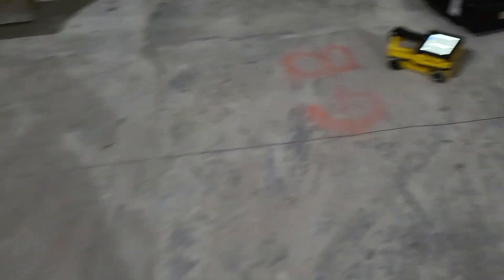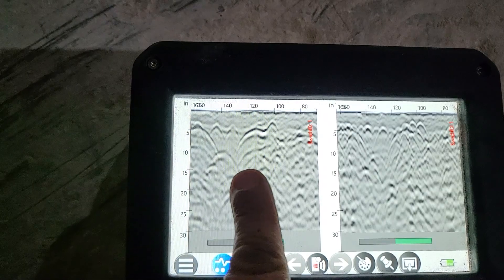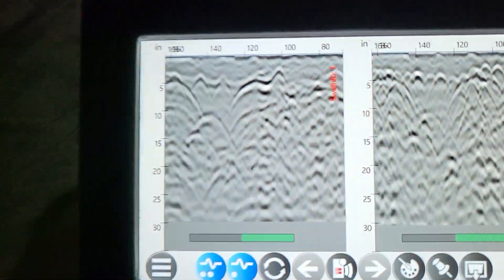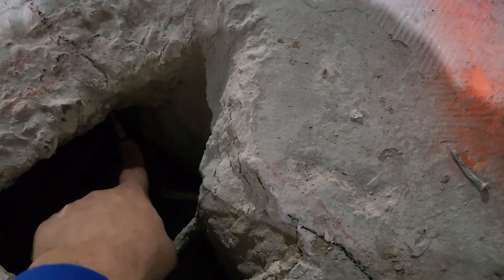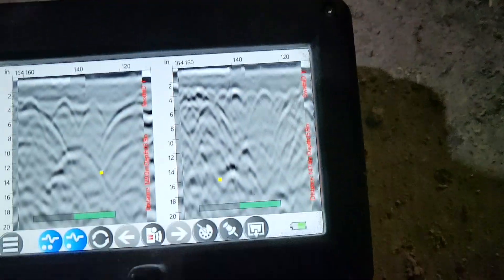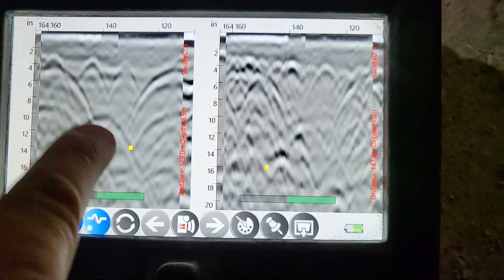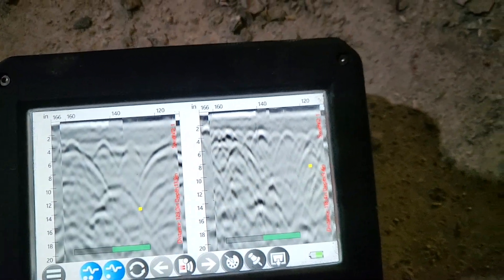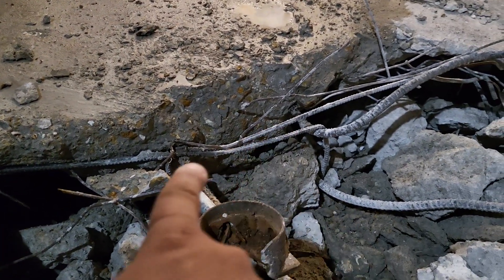How to find Gradebeams in concrete using GPR | ground penetrating radar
Many project sites need concrete gradebeams found and mapped before construction can begin. Sometimes this has to happen before the design phase.

One of the best tools to use to identify subsurface gradebeams is gpr. Ground penetrating radar can assist in detecting many different kinds of changes in the subsurface.

In this case we could identify where the concrete was thickest. Also, we were able to detect large pairs of rebar in the beams.

To learn more about GPR or to collaborate with our field team go to bigmangeo.com.